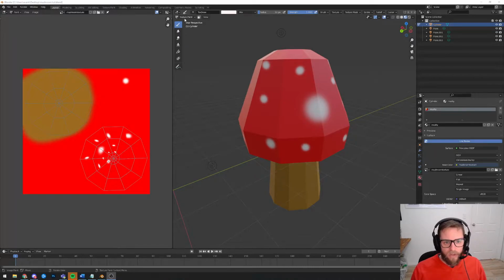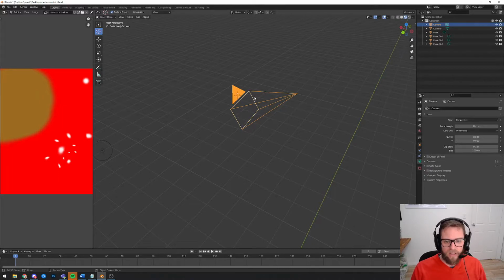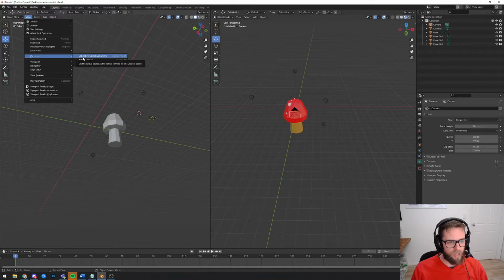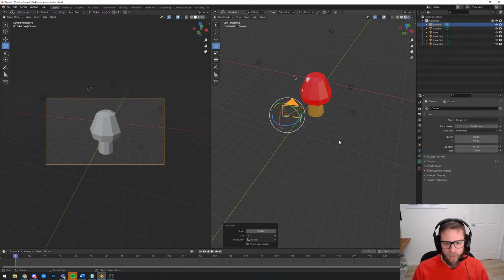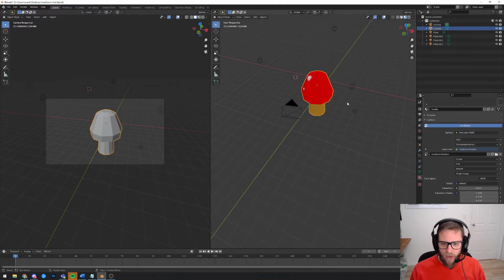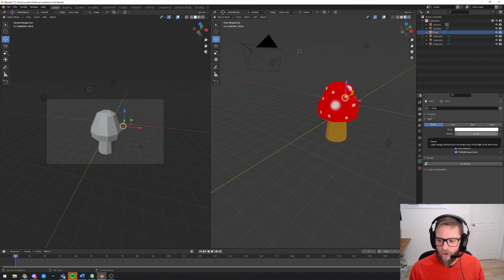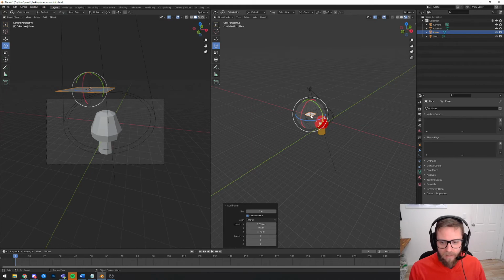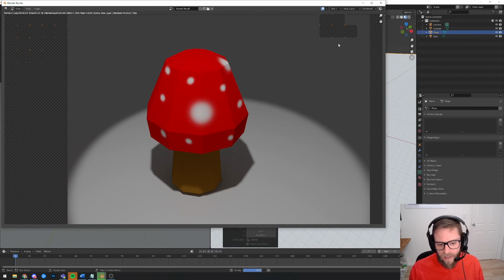Blender 3D Modelling Introduction Tutorials - Cameras, Lights and Planes - Mushroom 5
This series of videos will teach you to model basic shapes, and texture them using the tools in Blender. Aimed an audience who has never used Blender before finding this channel. This specific video teaches how to add cameras, manipulate lights and add a plane as a floor, before rendering out a quality PNG image.